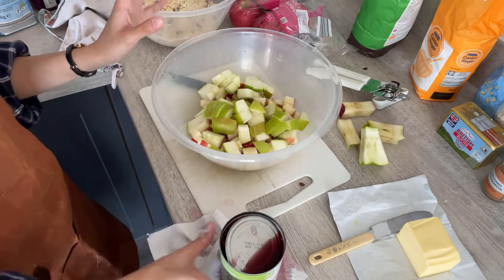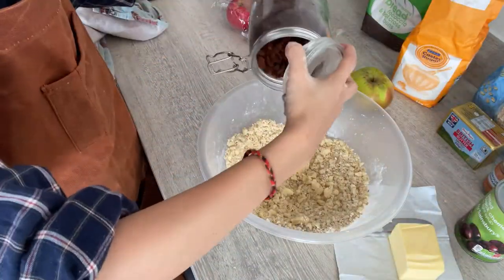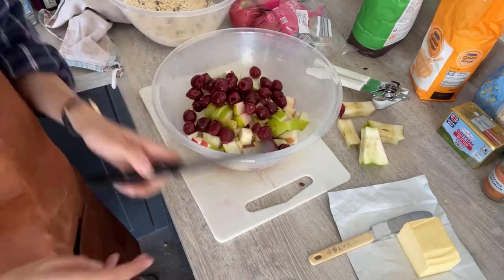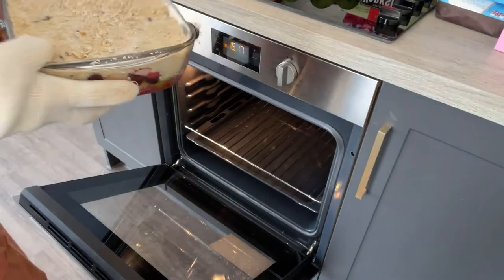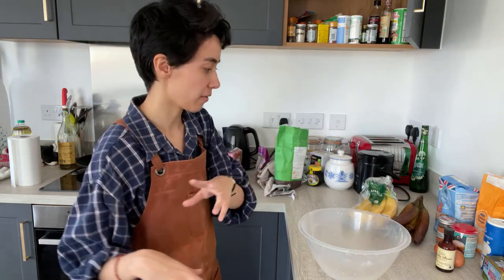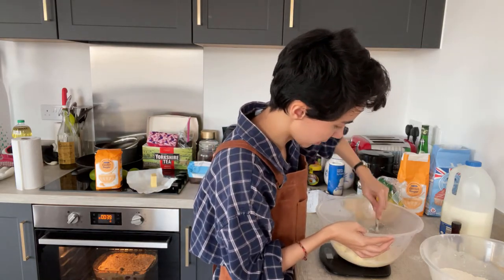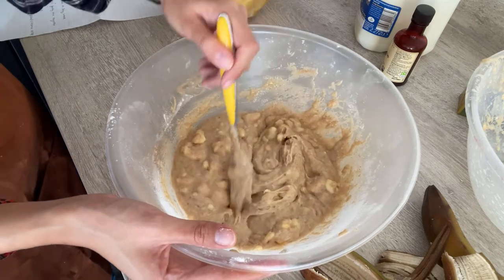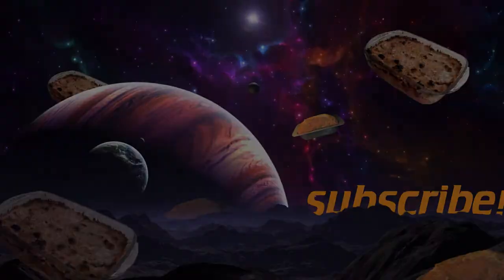How to bake banana bread AND how to bake an apple and cherry crumble! (baking episode!)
today we BAKE and we are being sooo normal about it.

hey everyone medium-term-length time no see, I've successfully moved house and it's time to bake gifts for everyone who helped! was going to make like a massive 40min episode with 5 things (made 4 in the end) but had a really bad migraine (RARE variant: AURA +10% Nausea +50% Pain (+% reason to remember the name currently unknown)) and ended up only making 2 things on camera (made the other two with my partner the next day, pics at end of episode!)

0:00 Intro
0:52 Crumble
7:44 Banana bread
16:42 Outro